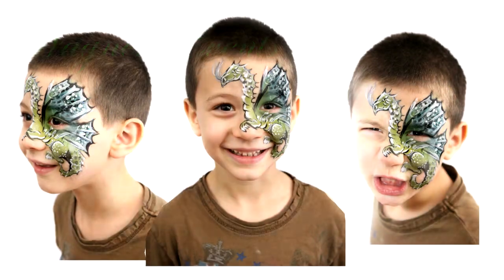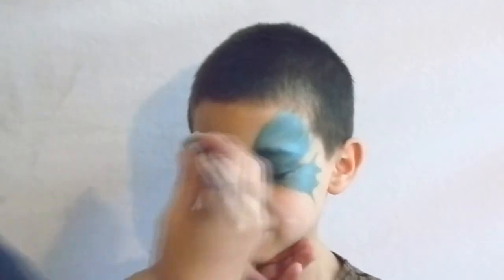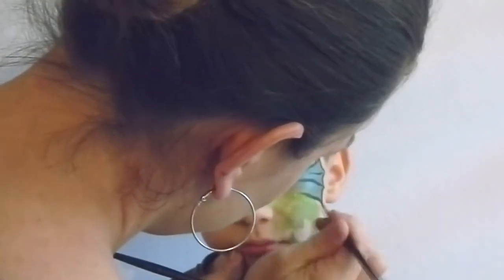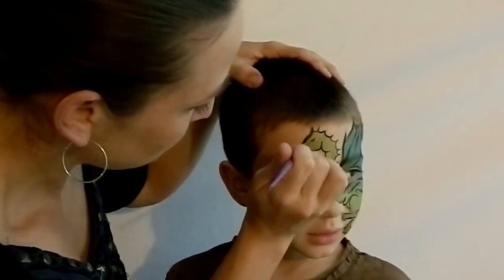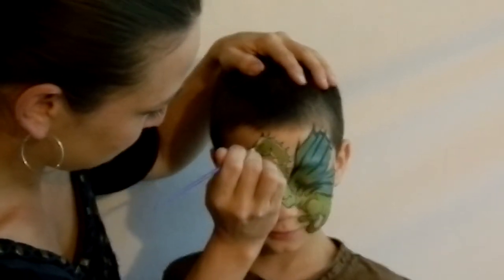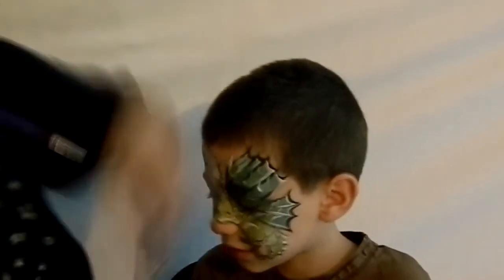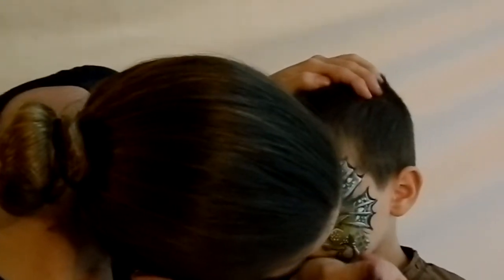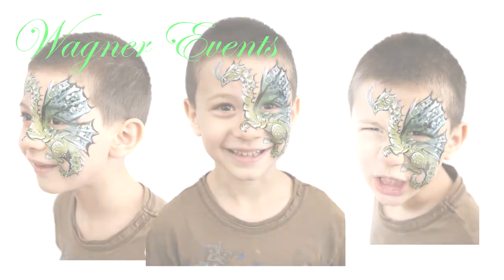Dragon face paint tutorial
for additional photos and information about the artist, Lorrin Wagner.